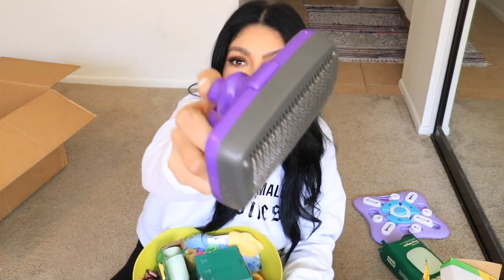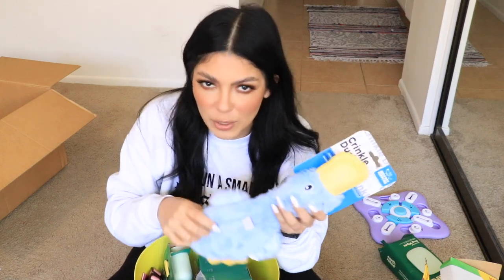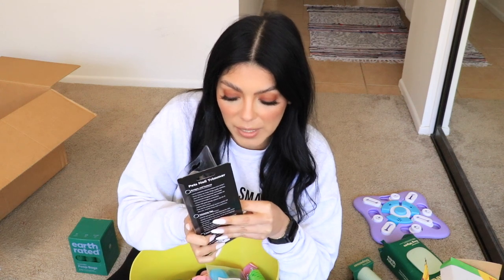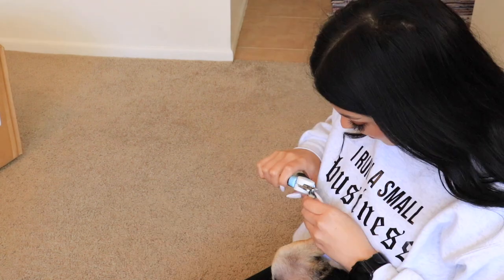Amazon Pets Haul : Pet Products you need to try!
Its National Pet Month! From pet hair fur remover, water bowls to toys and treats, this Amazon haul covers all the favorites! Not sure what to get your pet? Check out the Amazon Favorite list to find the perfect gift for them! Whether you're a pet owner or not, this Amazon Dog Haul is a great way to show your love and support for animals!

Greenies
Pup-Peroni
Earth Rated Wipes
Dog Puzzle Toy
Frisbee
Temptations
Dog Hair Remover
Leashes
Pet Brush
Chuck it Ultra Ball
Crinkle Duck
Pet Cube
Earth Rated Pooo Bags
Earth Rated Bag Dispenser
Water Bottle Dispenser
Nail Trimmers
Collapable Bowl
Pink Harness
Pet Trainers

FTC: This box was sent to me as part of the Amazon Influencer Program